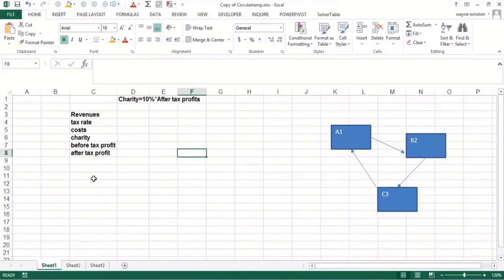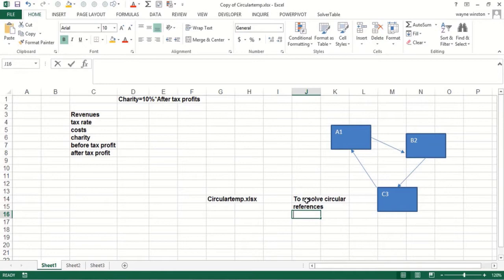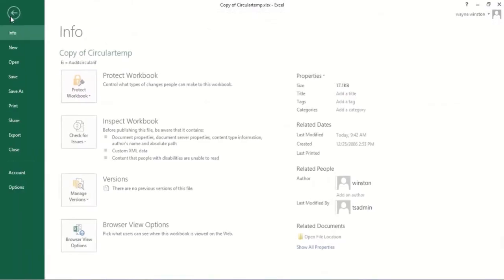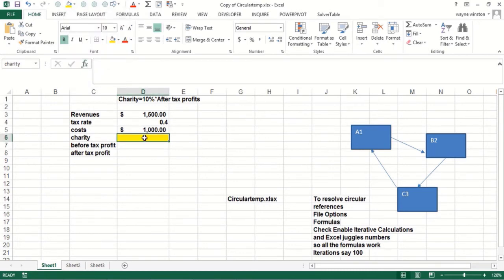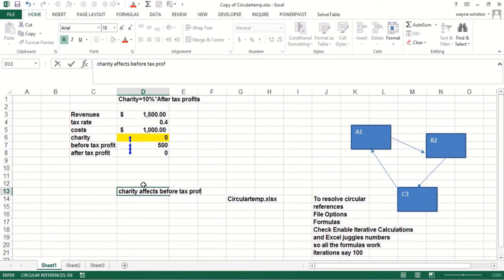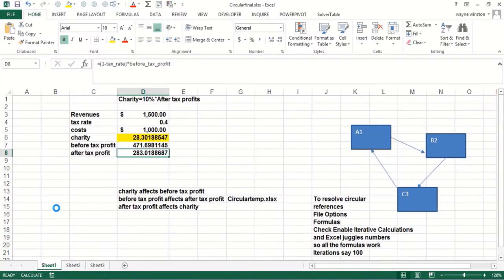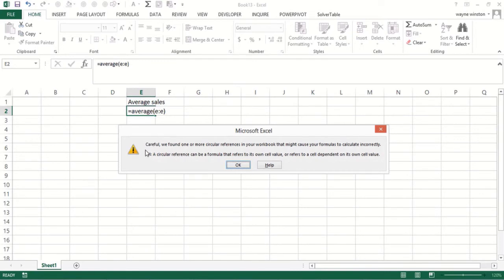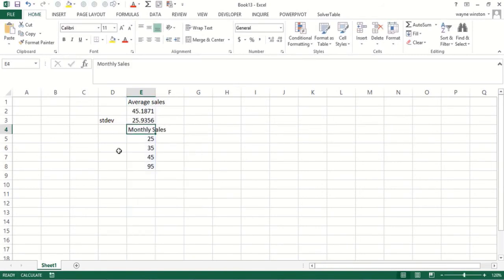Resolving Circular References In Excel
Harvard asked him to create their course and Microsoft asked him to write their book. In this video, Dr. Winston discusses how to resolve a circular reference in Excel. A circular reference is a series of references where the last references the first, resulting in a closed-loop.